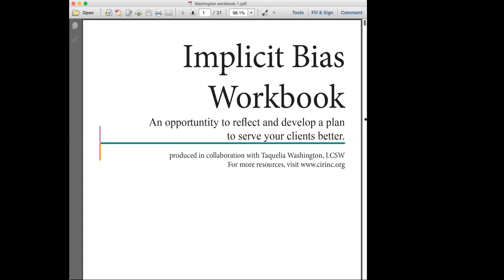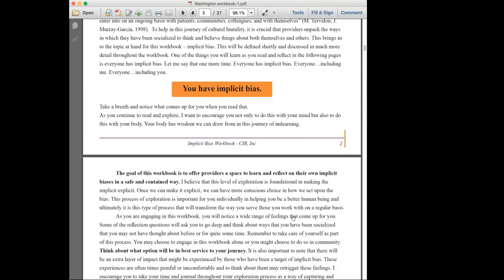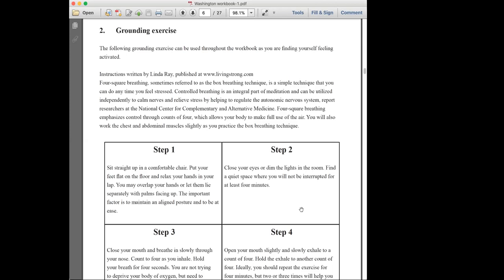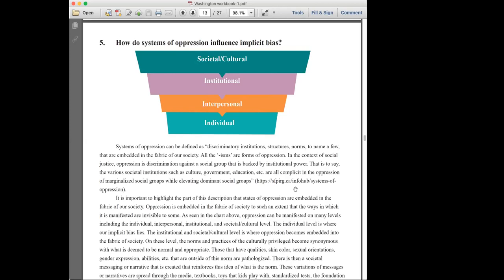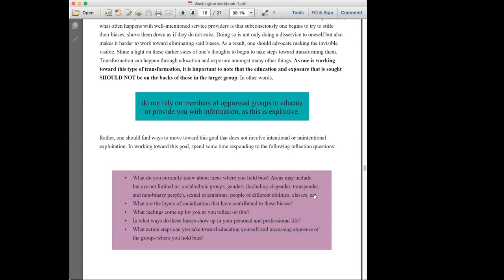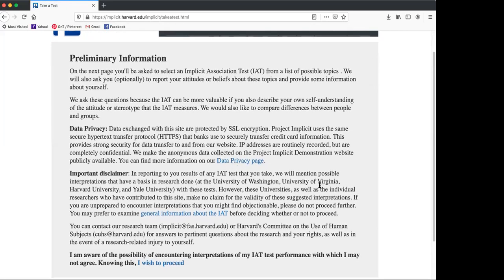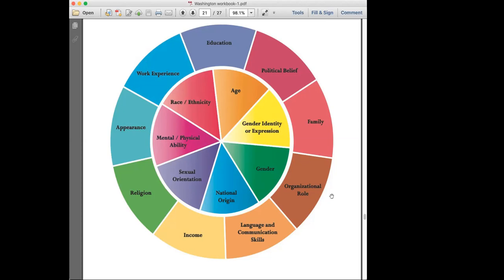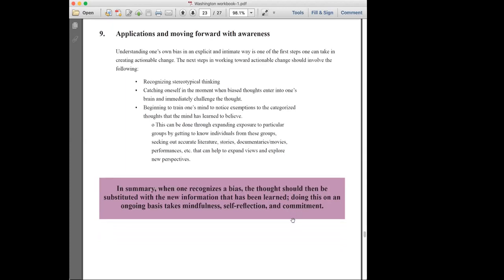Implicit Bias workbook with Taquelia Washington